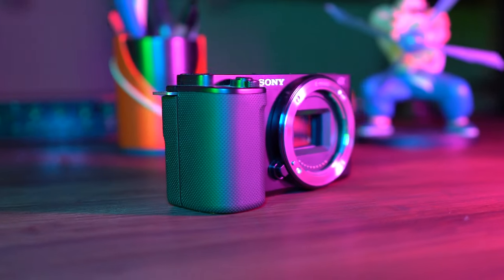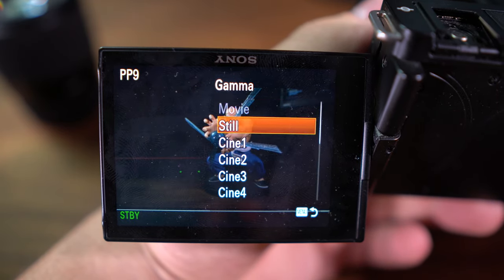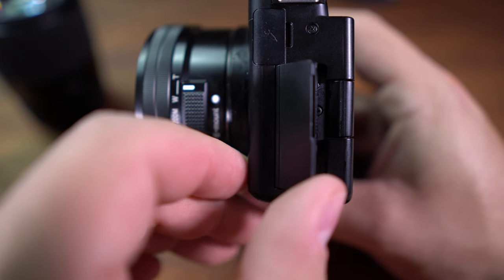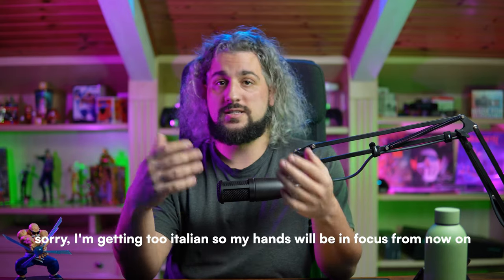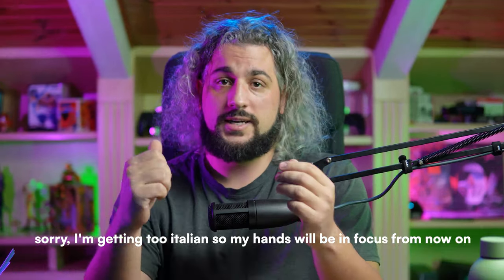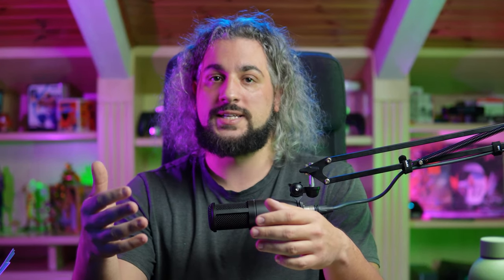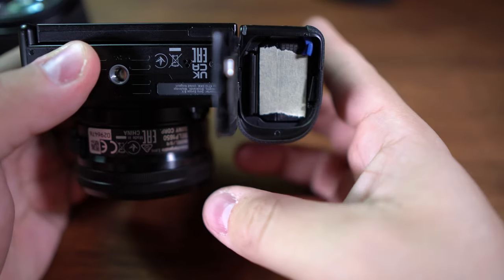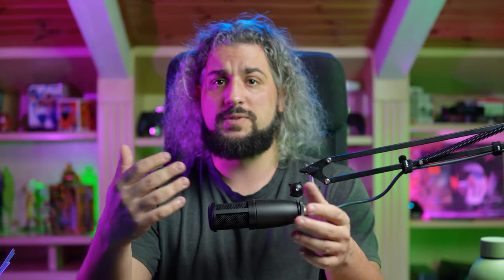Should You Buy the Sony ZV-E10 in 2024? Let's Break it Down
The Sony ZV-E10 has been a hot topic for a few years, but is it still a great choice for creators in 2024? This video breaks down everything you need to know! We'll explore the ZV-E10's strengths like its compact size, amazing video capabilities, and interchangeable lens system. We'll also address potential dealbreakers like battery life and 8-bit color.

Is the ZV-E10 the perfect camera for beginners, vloggers, or even existing Sony shooters? Find out in this comprehensive review! We'll even reveal if the rumored ZV-E10 Mark II might be worth the wait.